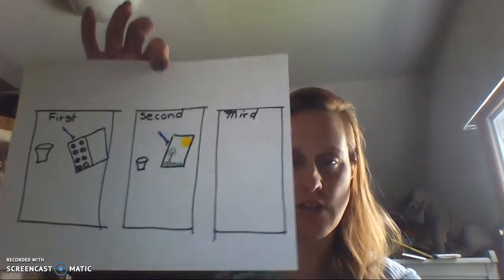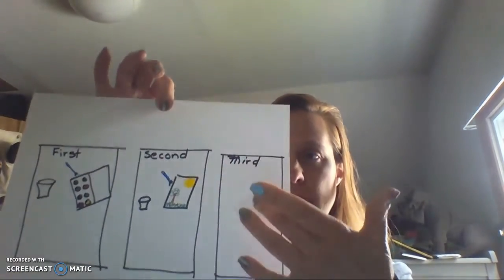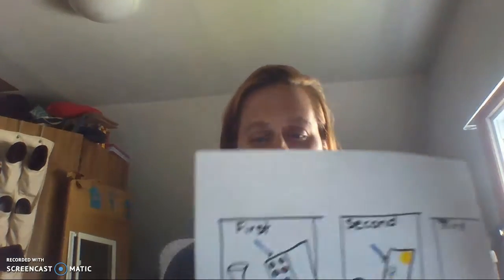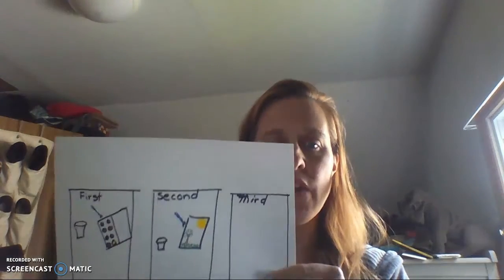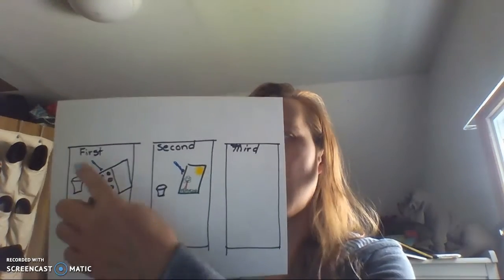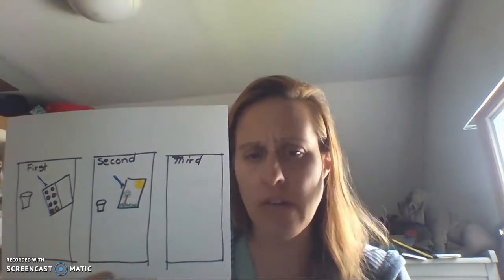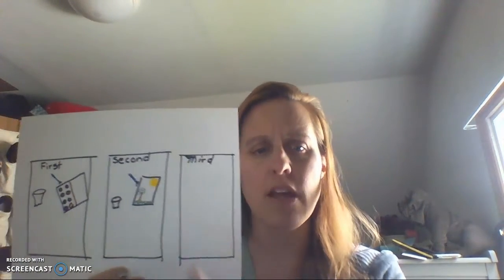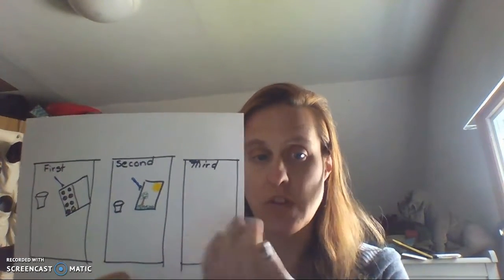How to day 2